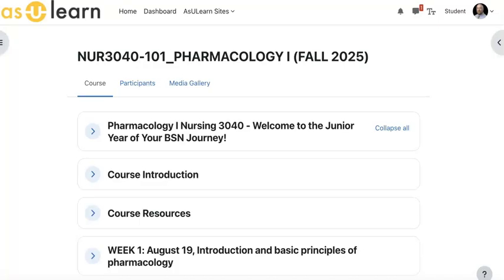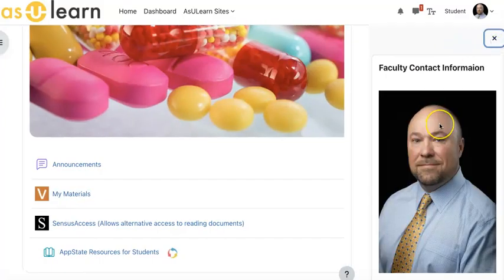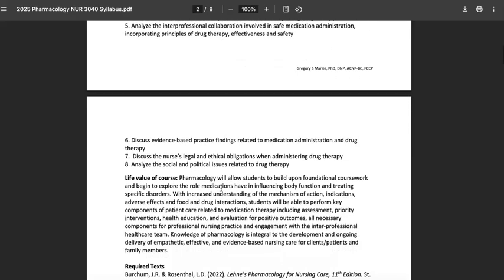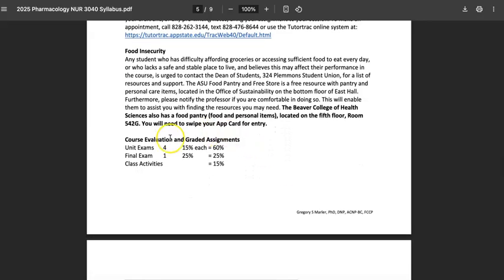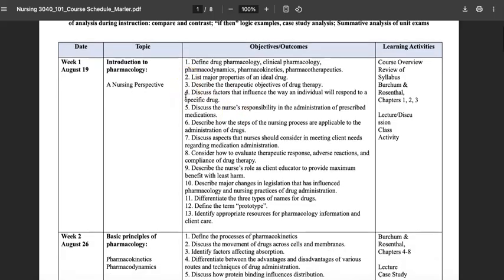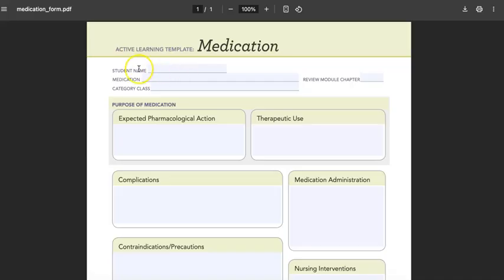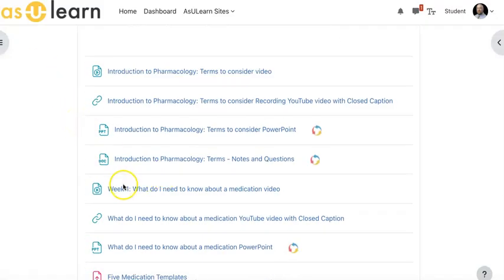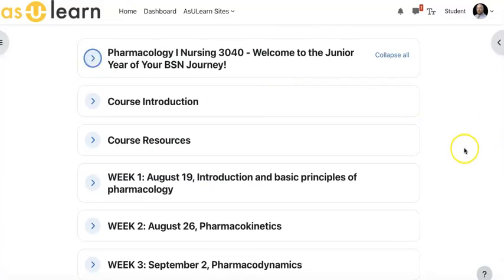Pharmacology I Introduction